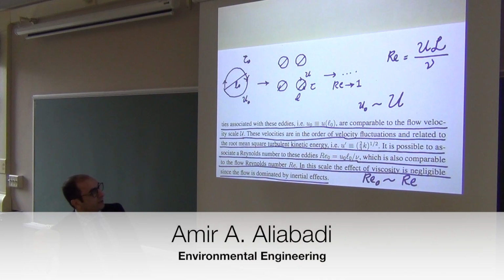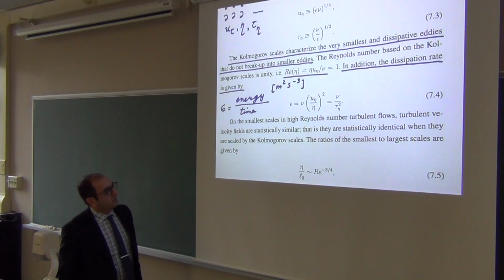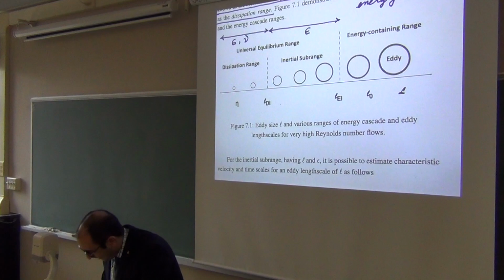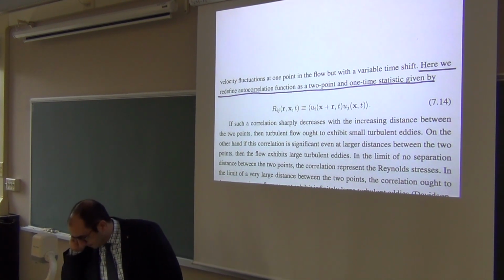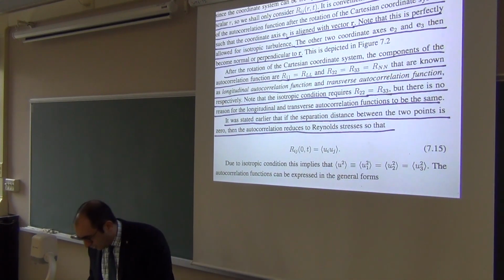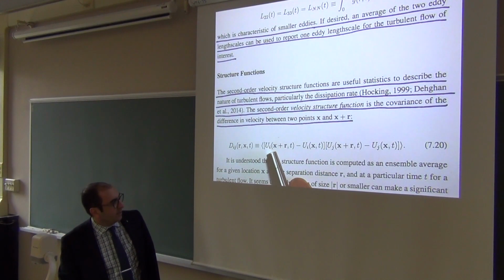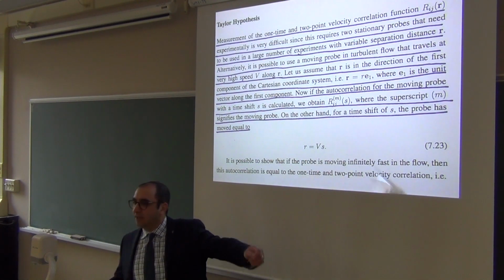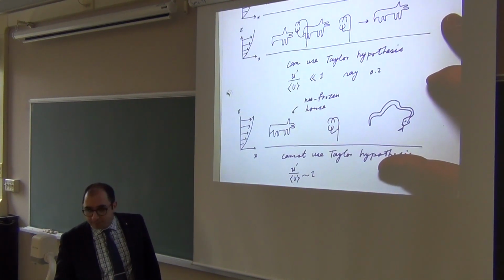Turbulence: Lecture 9/14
Lecture 9
Chapter 7: Scales of Turbulent Motion